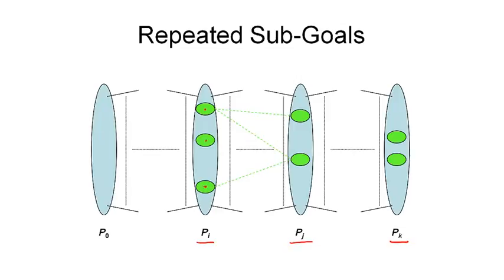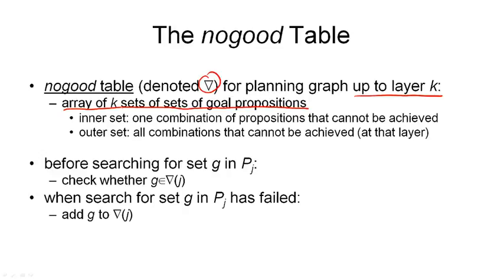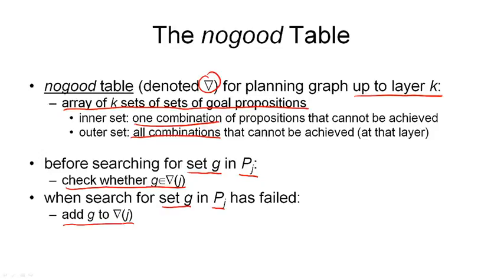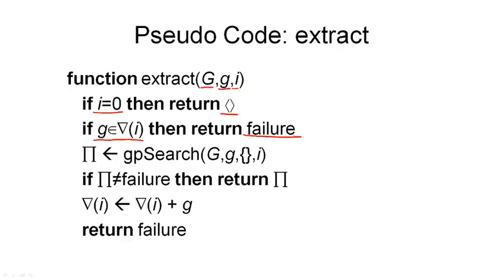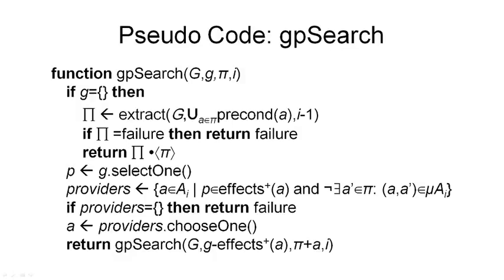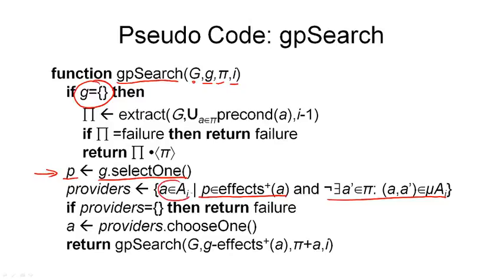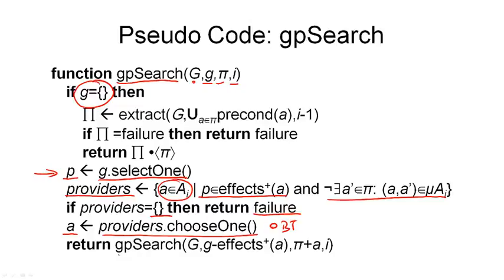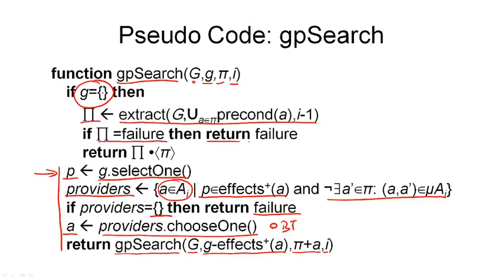4 10 4 6b Backward Graph Search 1019